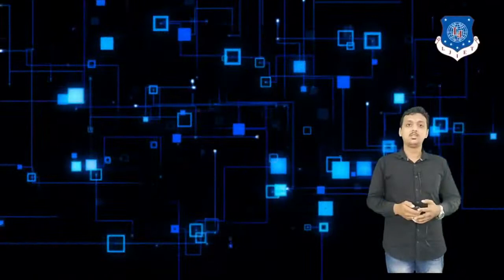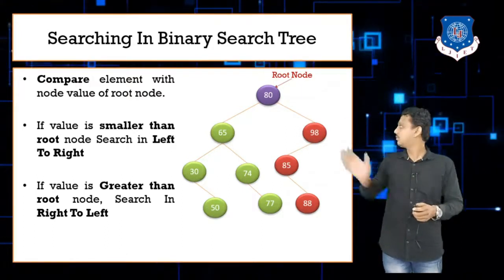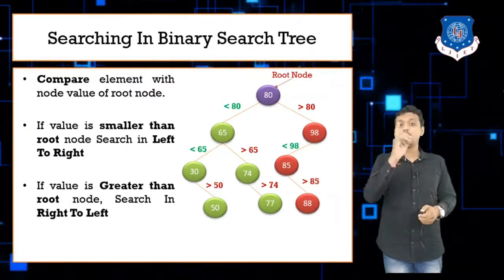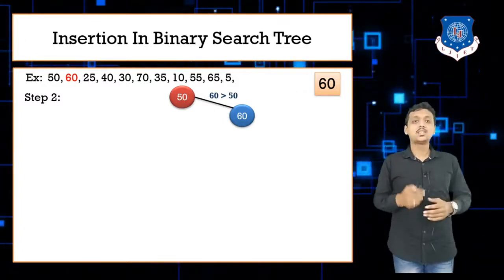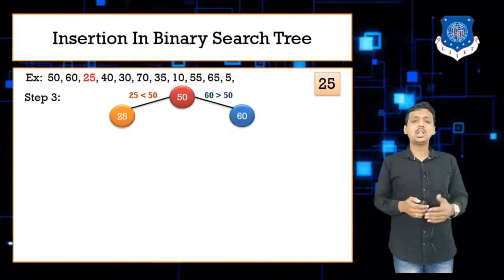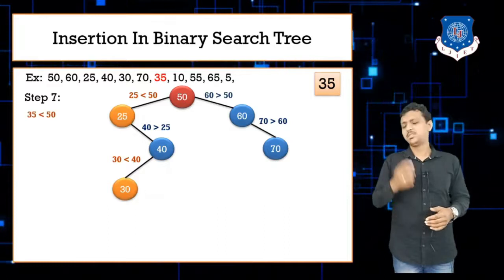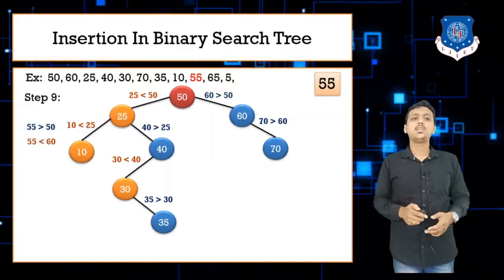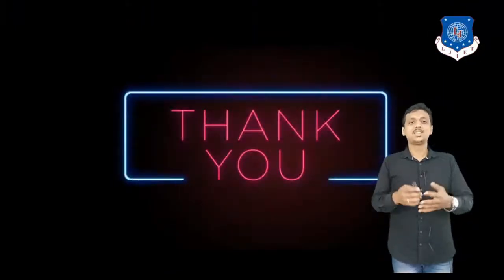Lec_41-Binary Search Tree - Searching and Insertion | Data Structures | Computer Engineering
- Binary Search Tree Insertion
- Binary Search Tree Searching